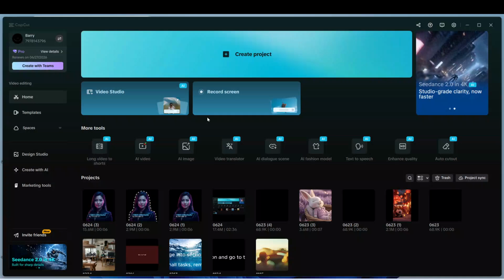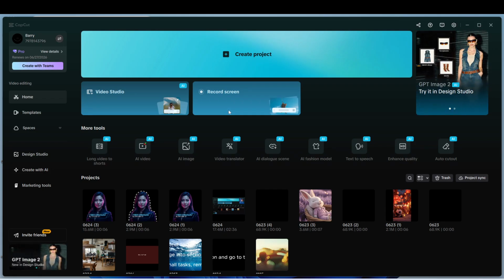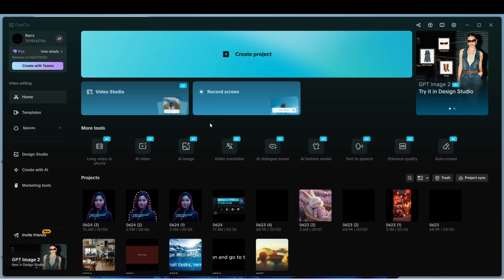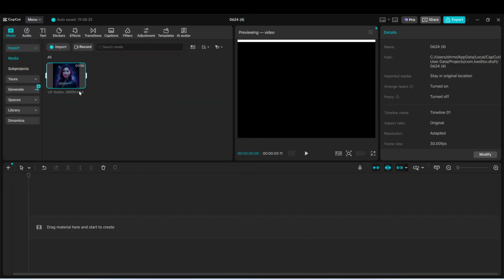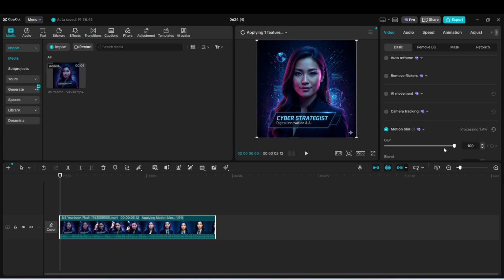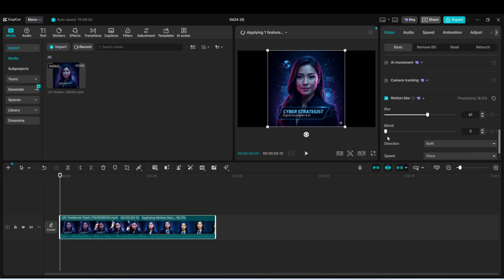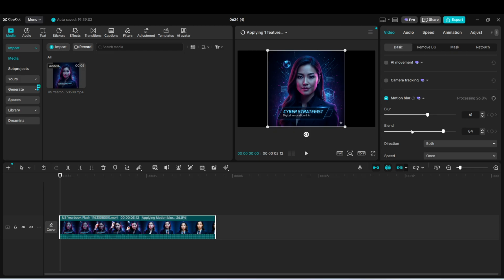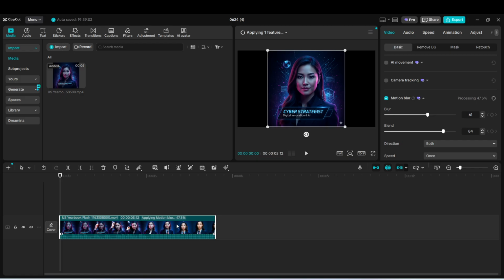How to Add Motion Blur to a Video in CapCut Desktop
In this video We will show you How to Add Motion Blur to a Video in CapCut Desktop

add motion blur to a video in capcut desktop, capcut desktop motion blur tutorial, how to add motion blur in capcut step by step, create smooth motion blur effect capcut pc, capcut video effects motion blur guide, add blur to fast movement in capcut, cinematic motion blur for reels shorts, capcut desktop effect settings tutorial, beginner capcut motion blur tips